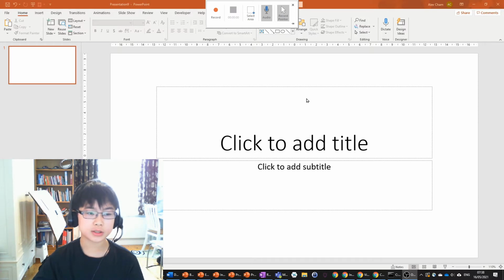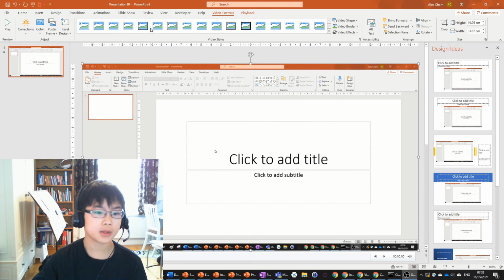Screen Recording in PowerPoint | 1 Minute Tutorial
Here's how to screen record using only PowerPoint in 1 minute. Recording your screen can be a really easy way to create quick and professional videos. So make sure to continue watching to learn how to do a screen recording in PowerPoint.

🔹 PowerPoint Tutorials
🔸 PowerPoint Animation